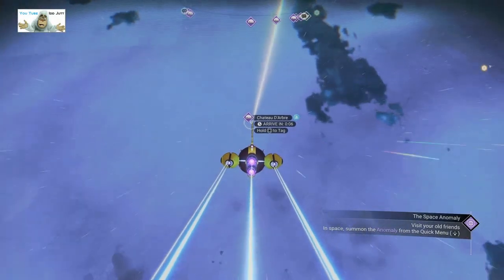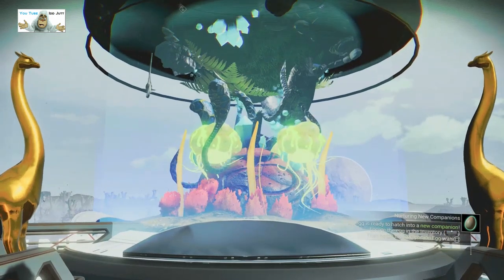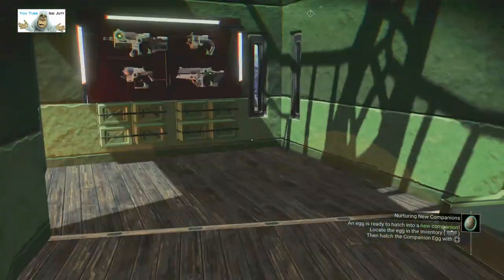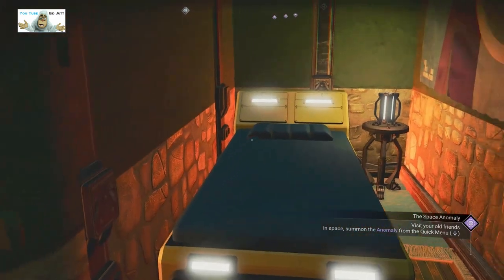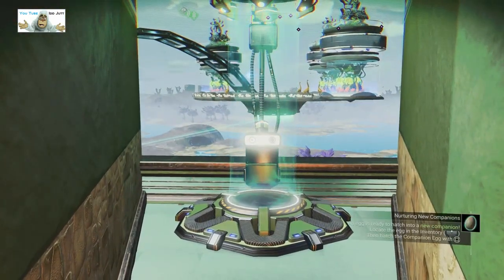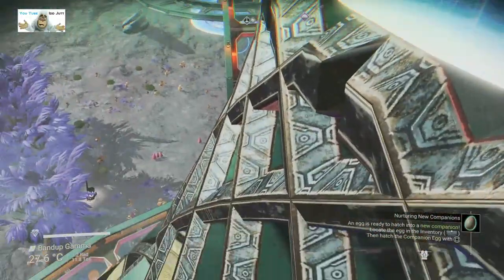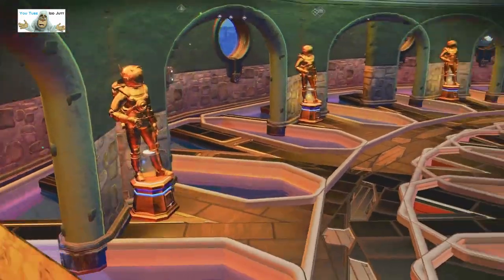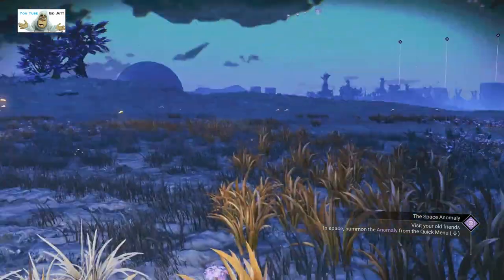#100 | No Man's Sky | Player Bases | Aug 2022 | PS5 | Idd Jutt